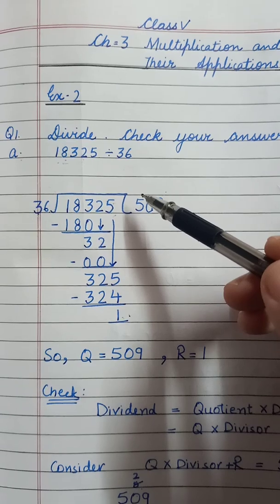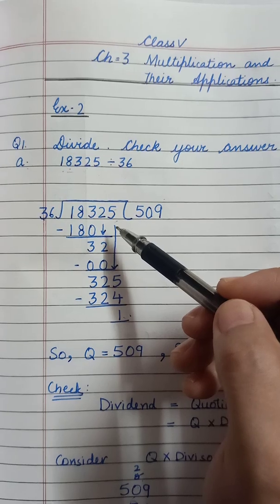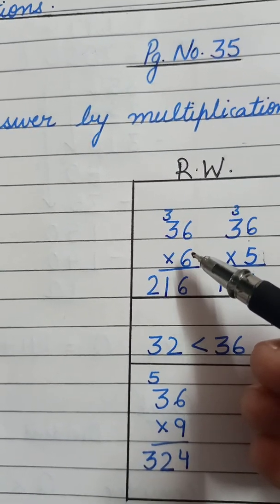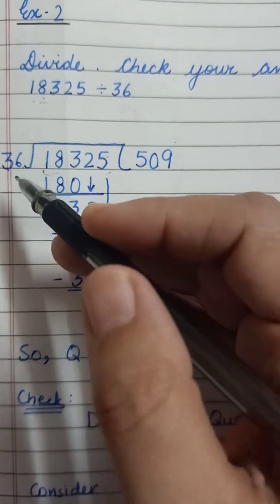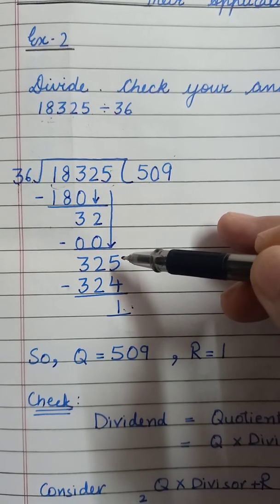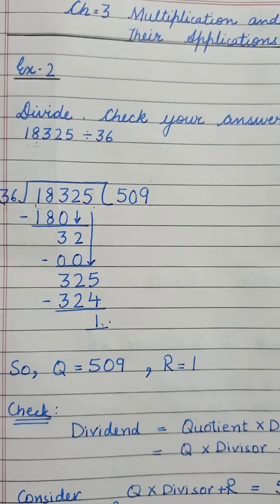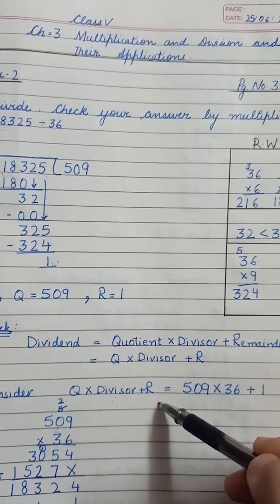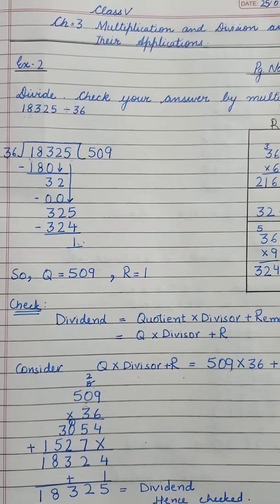Division of 5-digit number by a 2- digit number.